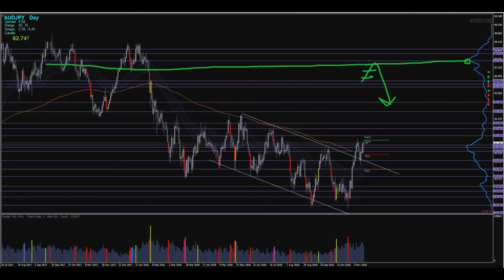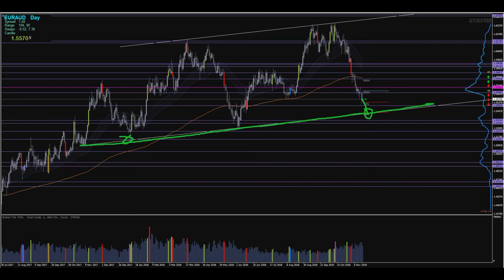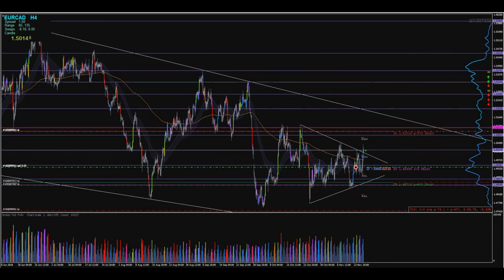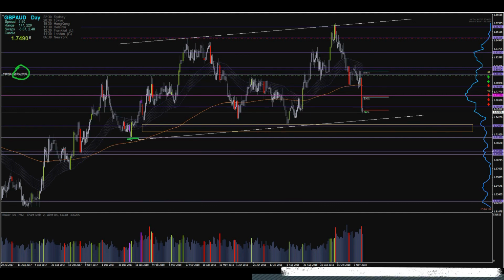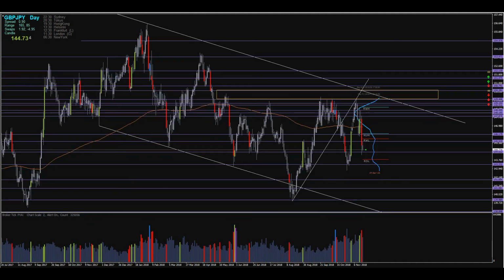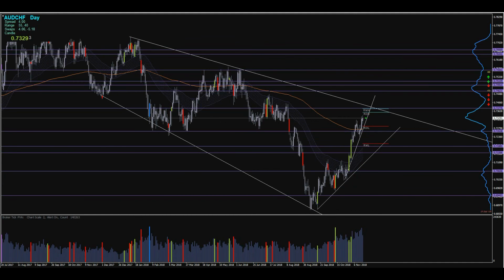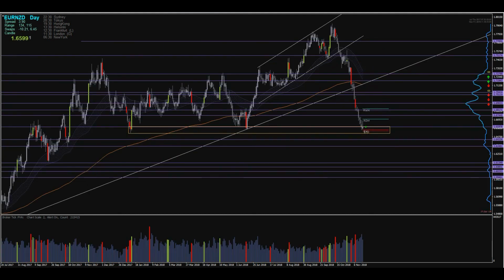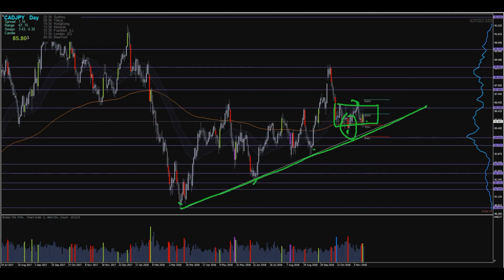Forex Market Preview 17.11.2018 Crosses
FOREX TRADING OFFERS GREAT POTENTIAL PROFIT, BUT ALSO INCLUEDS HIGH RISK. YOU SHOULD CONSIDER YOUR OBJECTIVES, TRADING EXPERIENCE AND RISK TENDENCIES. YOU SHOULD BE AWARE OF THE POSSBILITY OF LOSING SOME OR IN WORST CASE ALL OF YOUR INVESTMENTS. HISTORICAL RESULTS OF TRADING SYSTEMS OR FOREX STRATEGIES CAN´T GUARANTEE A PROFIT IN THE FUTURE MARKET CONDITIONS.

BY PURCHASING TRADING SOFTWARE OR SUBSCRIBING FOR EDUCATIVE TRADING SIGNALS YOU AGREE WITH THE FACT THAT THE SOFTWARE DEVELOPERS AND OWNER OF THIS PAGE IS FREE OF ANY RESPONSIBILITY FOR YOUR TRADING RESULTS AND CAN´T BE CONSIDERED AS FINANCIAL ADVISORS.

TRADING THAT YOU PERFORM ON YOUR REAL ACCOUNTS YOU DO AT YOUR OWN RISK ONLY. BY PURCHASING SOFTWARE OR EDUCATIVE SIGNALS WILL BE CONSIDERED THAT YOU COMPLETELY ACCEPT THESE CONDITIONS. TELEGRAM CHANNEL, INSTAGRAM CHANNEL, FACEBOOK PAGE, TWITTER AND YOUTUBE CHANNELS ARE CREATED ONLY FOR INFORMATIVE PURPOSES AND CANT BE CONSIDERED AS FINANCIAL ADVISORY CHANNELS.